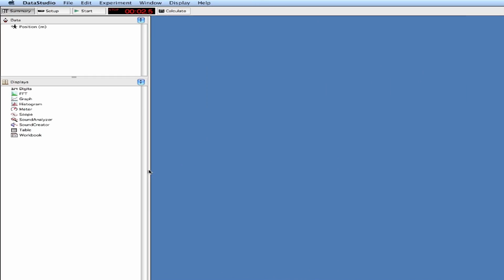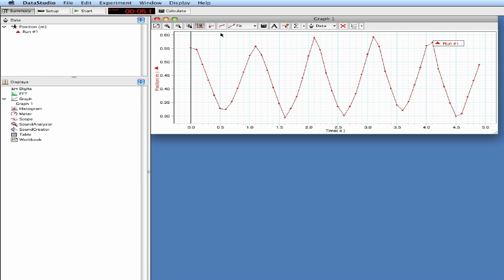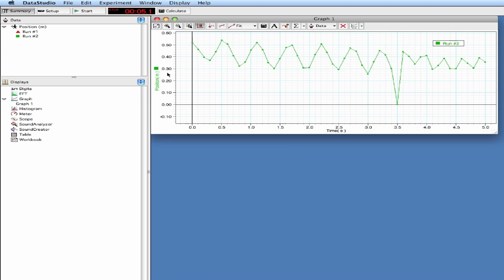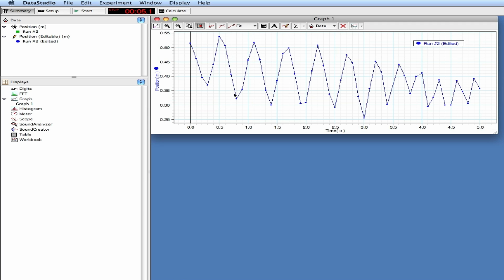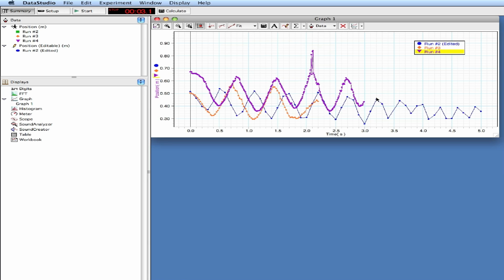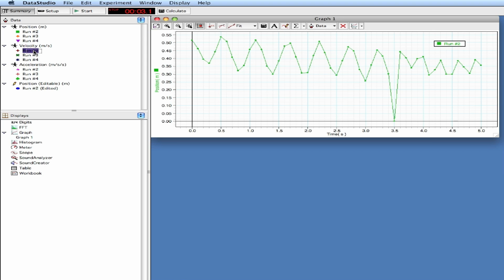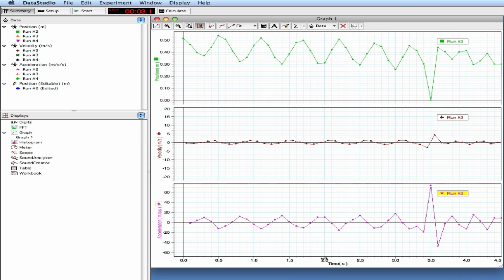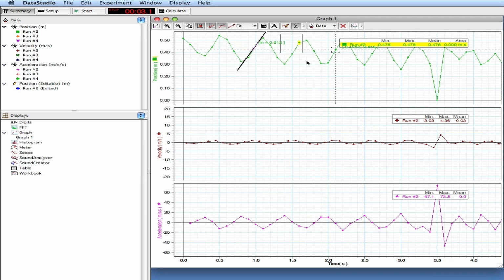GLX Datastudio with Motion Sensors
How to use Datastudio with Motion Sensors